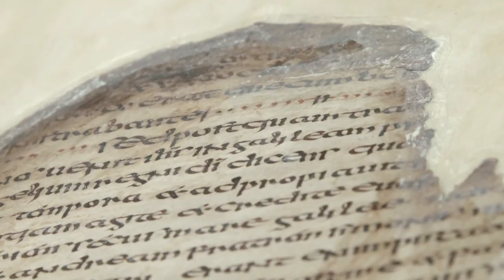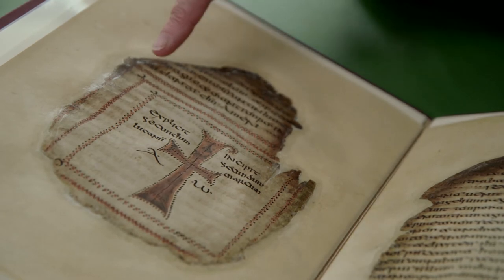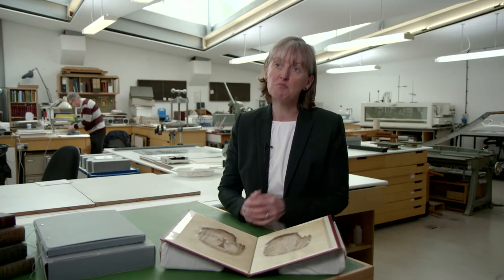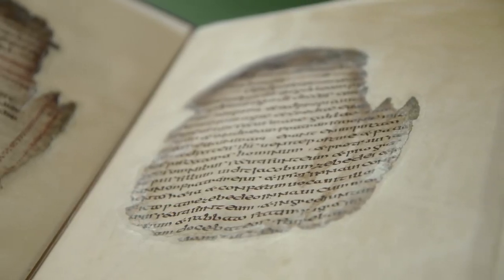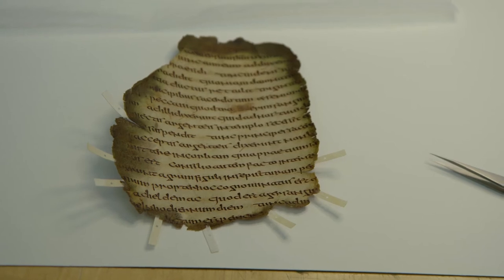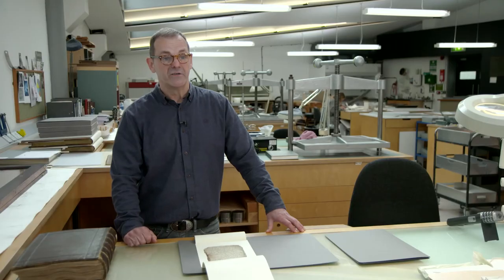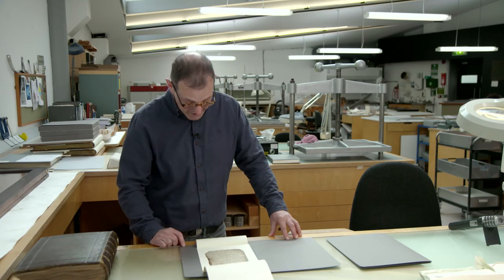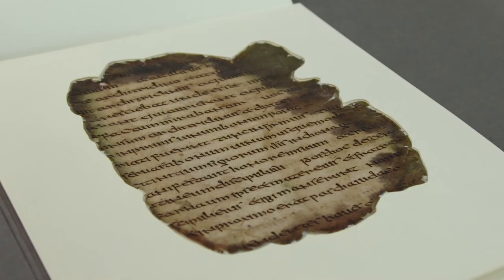Codex Usserianius − one of four precious early Irish manuscripts conserved at Trinity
Precious Irish manuscripts from the Dark Ages have been conserved and digitised by Trinity.  The rarely seen manuscripts from early Christianity will go on public display together for the first time, exhibiting the manuscripts’ magnificent artistry and ornamentation by Ireland’s earliest painters.

Speakers:
Library’s Keeper of Preservation and Conservation, Susie Bioletti, and Head of Department of History of Art & Architecture, Dr Rachel Moss